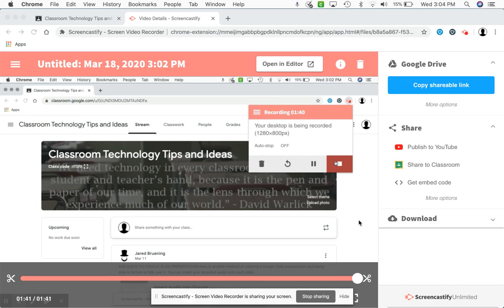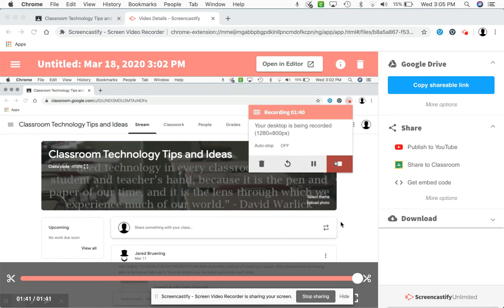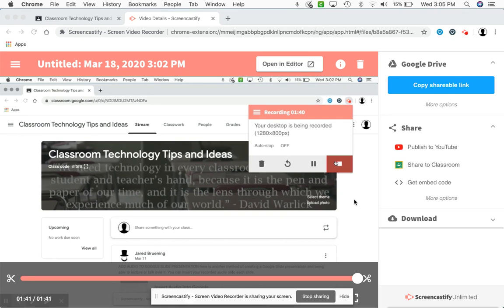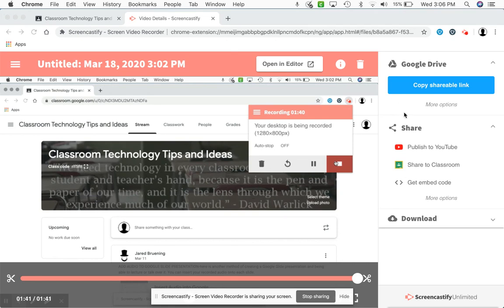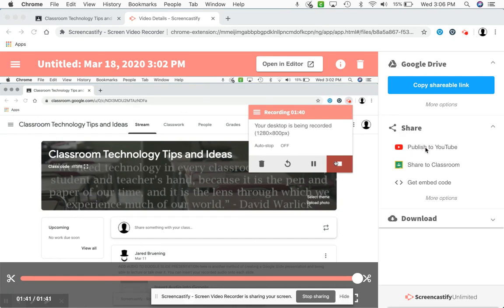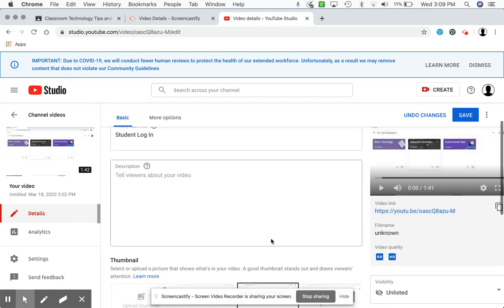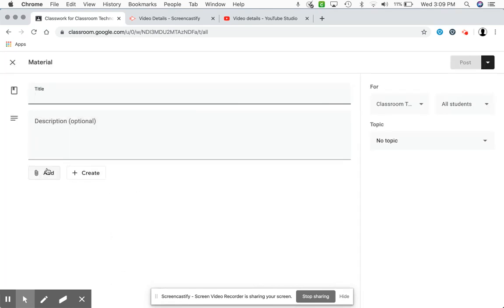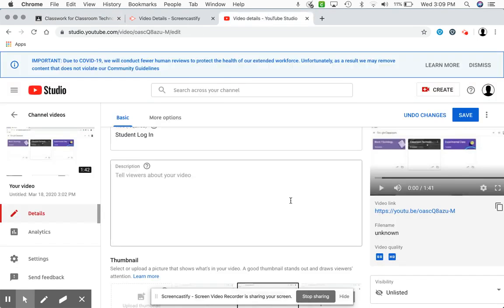Screencastify upload to Youtube Copy